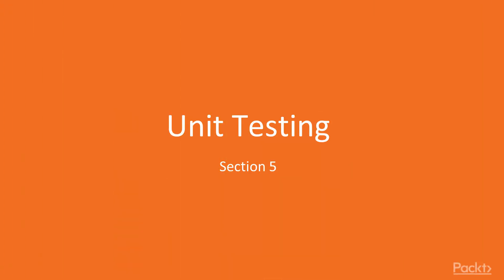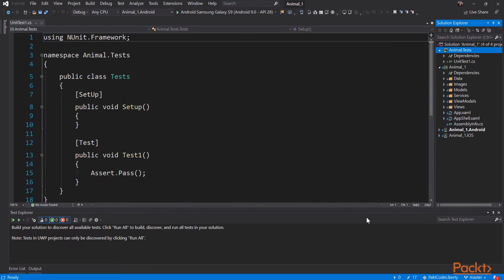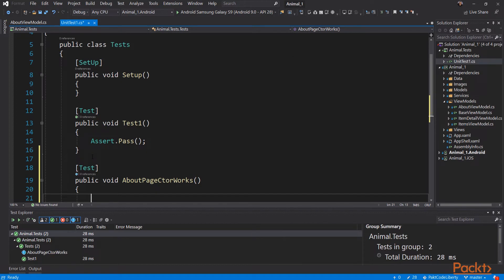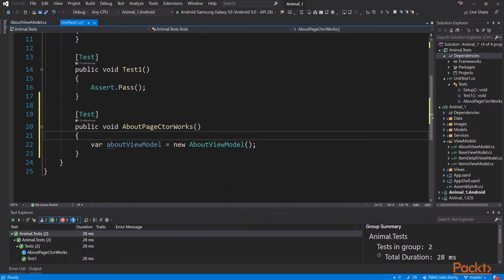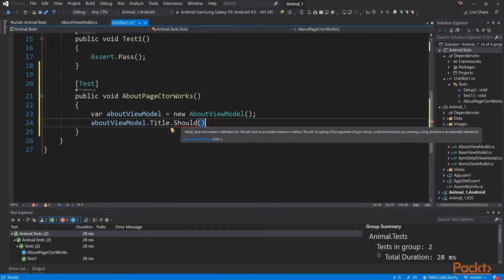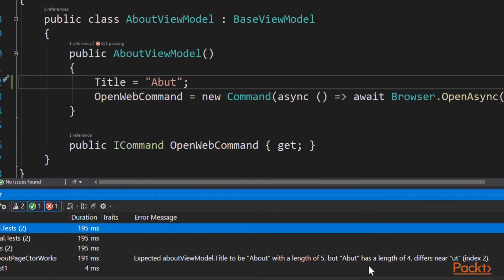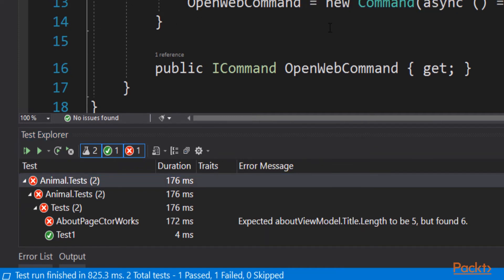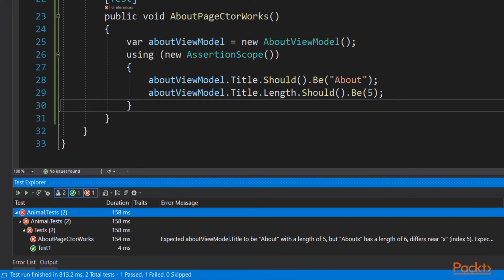Cross-Platform Development with Xamarin.Forms : NUnit | packtpub.com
This video tutorial has been taken from Hands-On Cross-Platform Development with Xamarin.Forms. You can learn more and buy the full video course